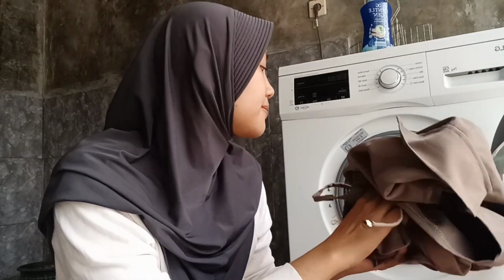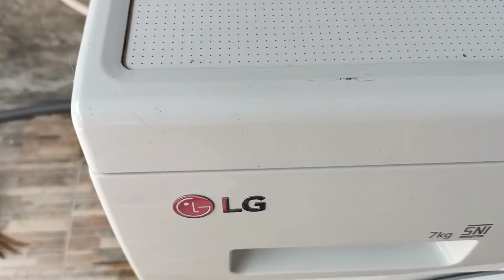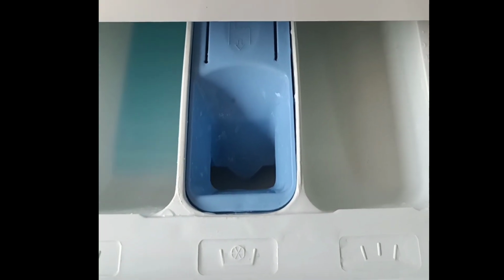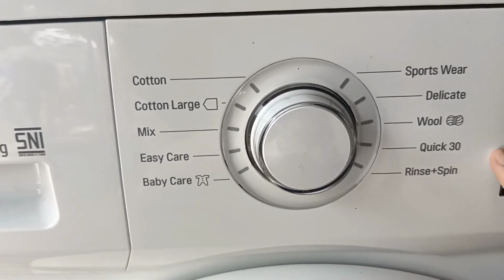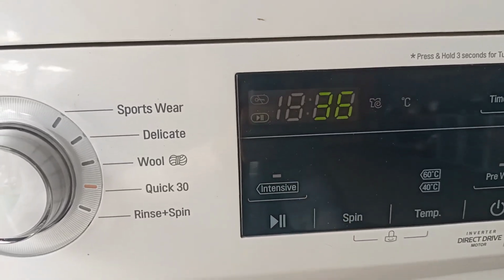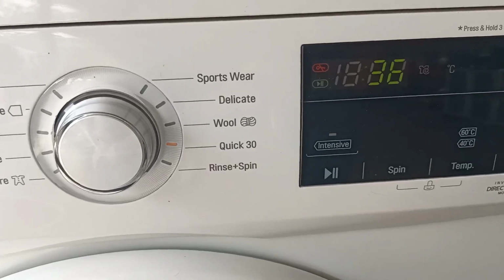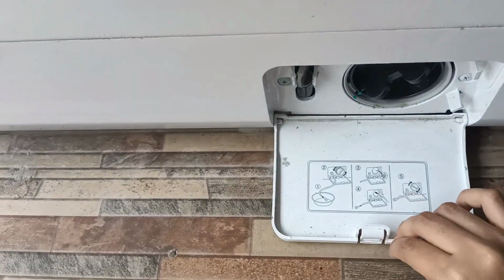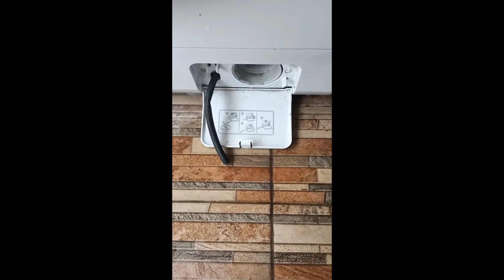How to wash clothes using a washing machine???!